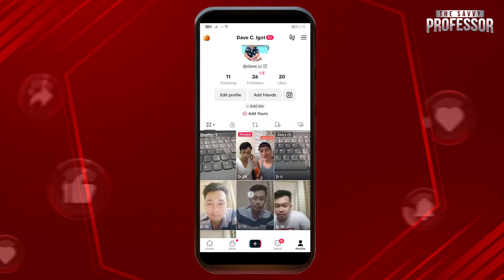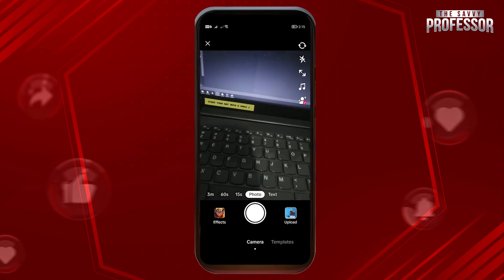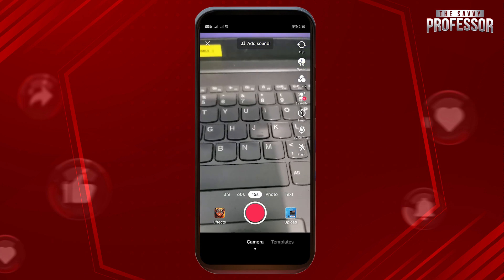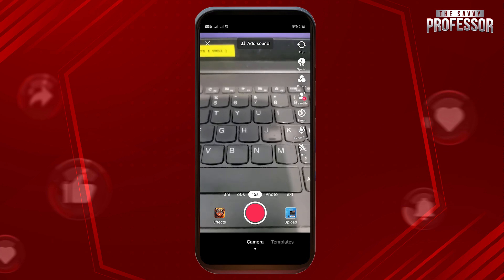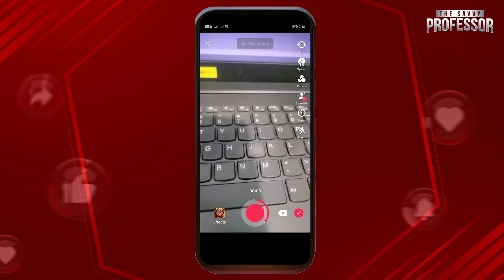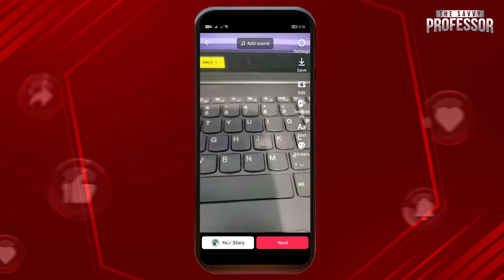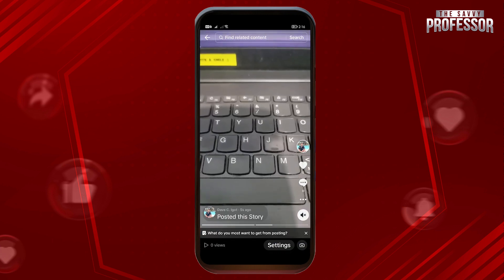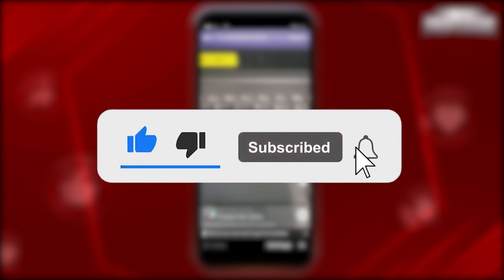How to View TikTok Stories (Steps on How to See TikTok Stories)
How to View TikTok Stories (Steps on How to See TikTok Stories). In this tutorial, you will learn on How to View TikTok Stories.